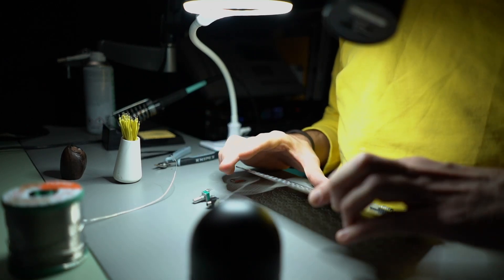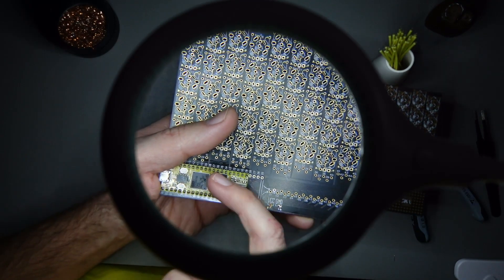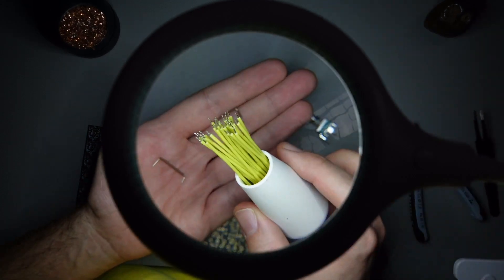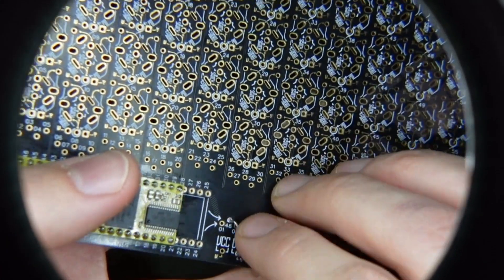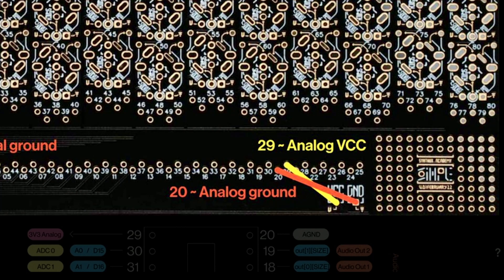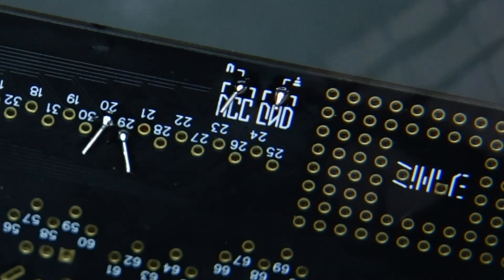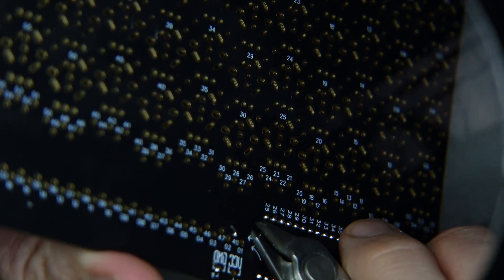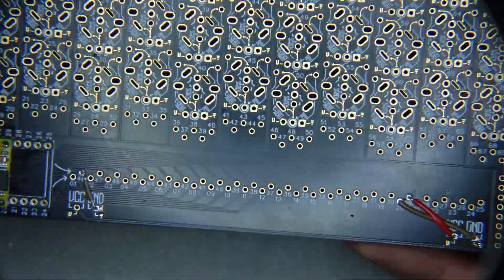Simple Synth DIY Les 05/06 - Daisy Seed VCC and GND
ABOUT THIS SYNTH DIY LESSON
In this lesson, we will learn how to read the Daisy Seed microcontroller pin diagram and make connections to VCC and GND.